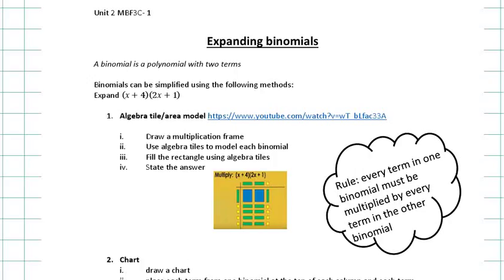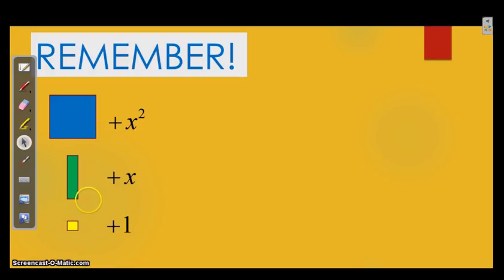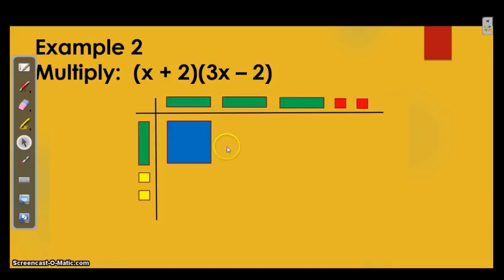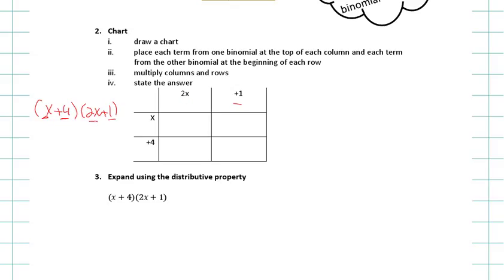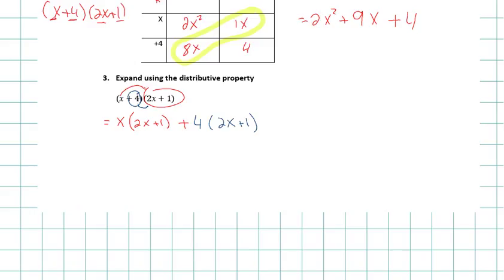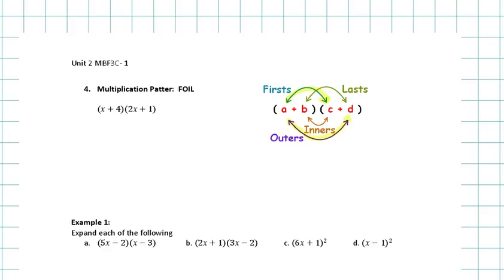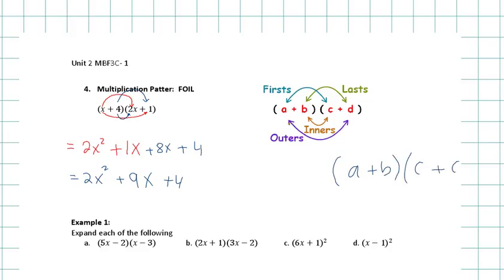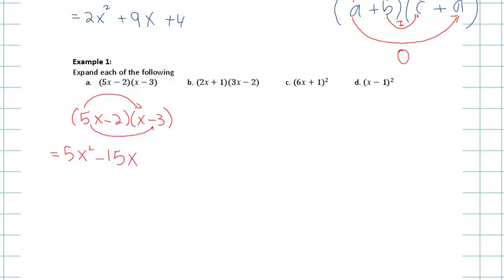feb 16 expand